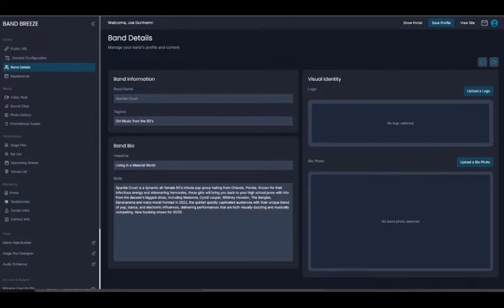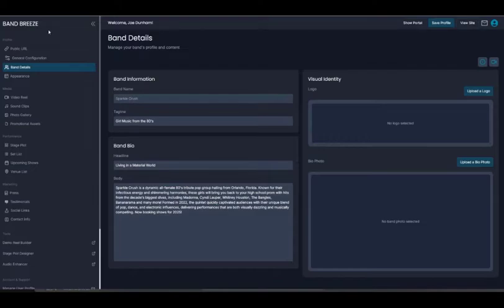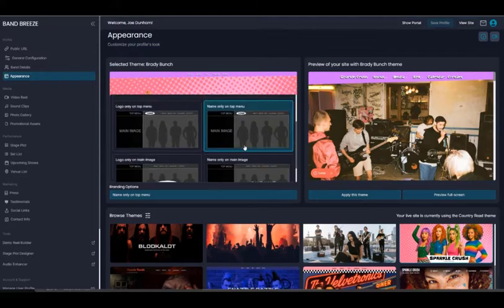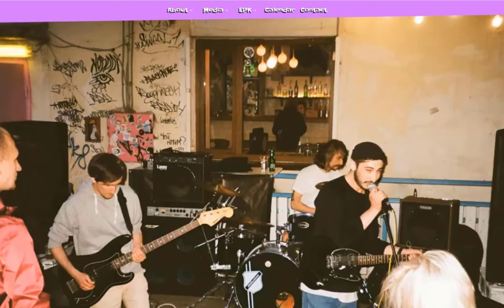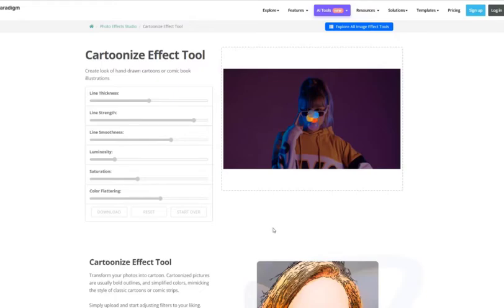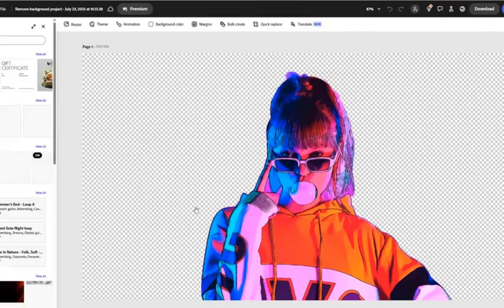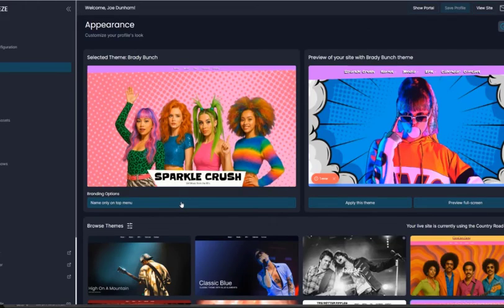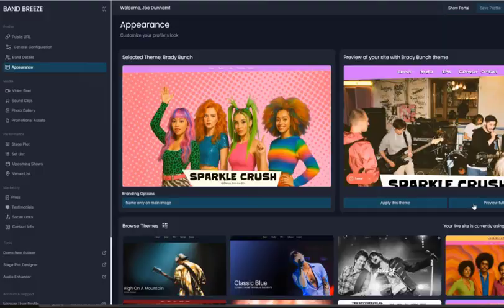Does Your Band Photo Slay?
Choosing the right band photo for your BAND BREEZE public landing page is vitally important. Here's why, and how you can rock it.